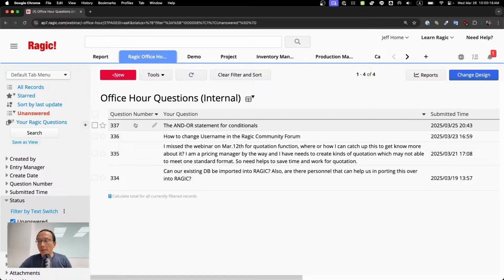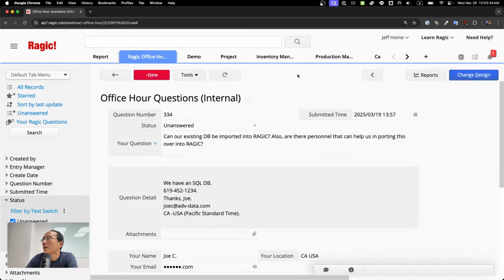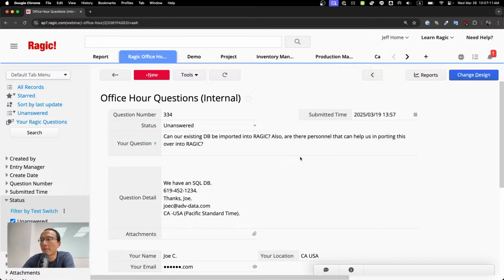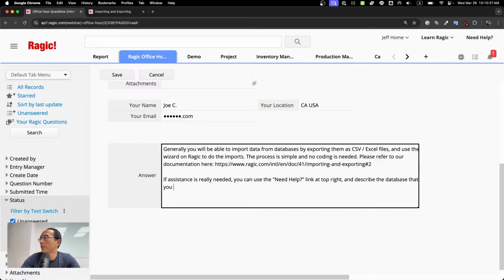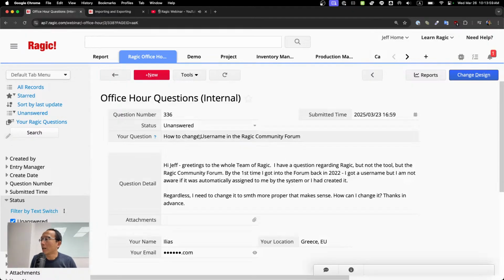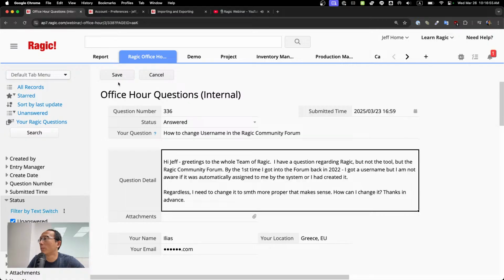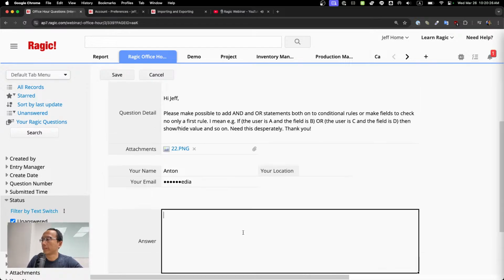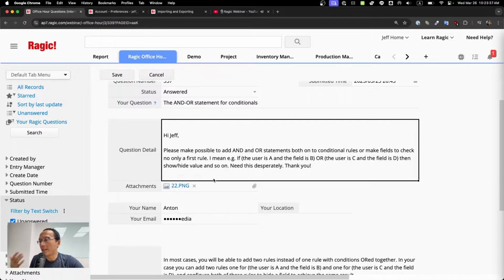Ragic Office Hour: Q&A Session With Jeff 🗓️ Mar 25th 2025